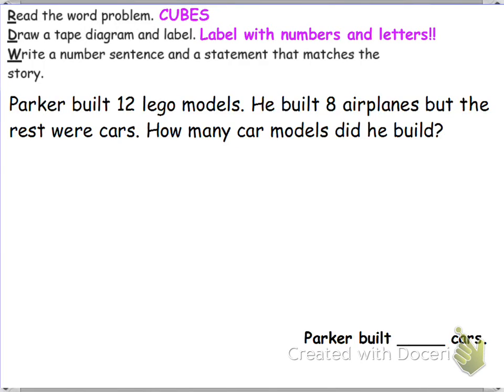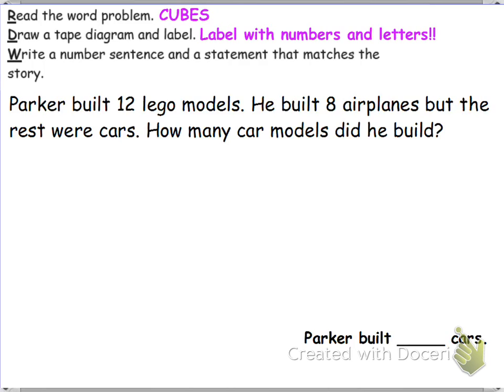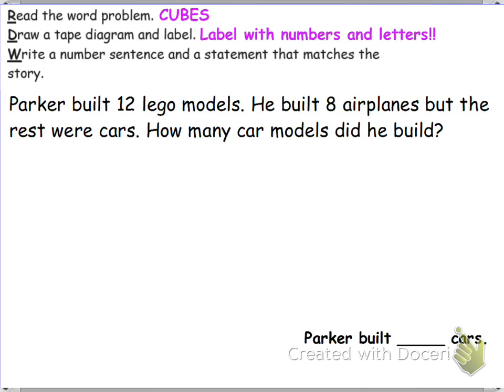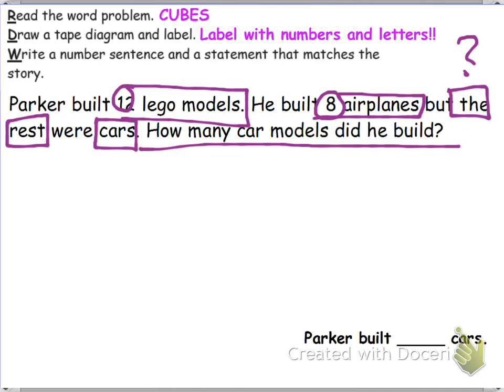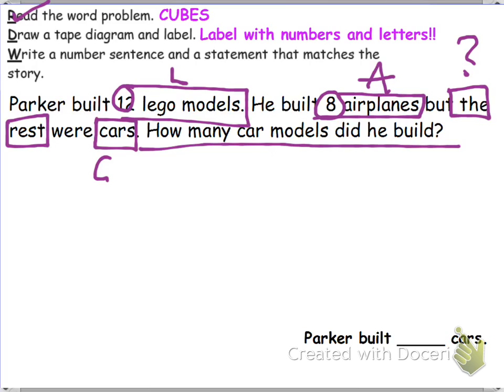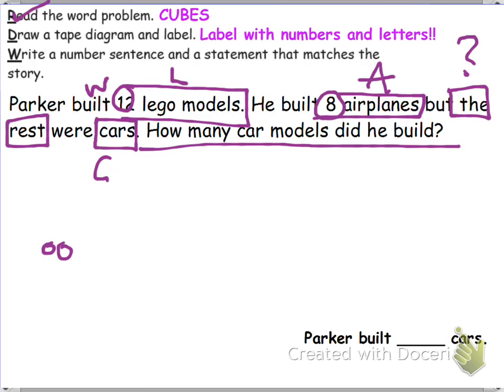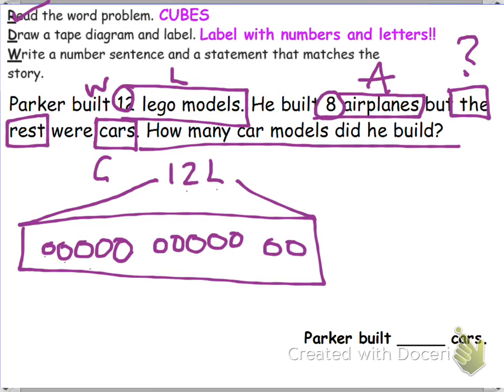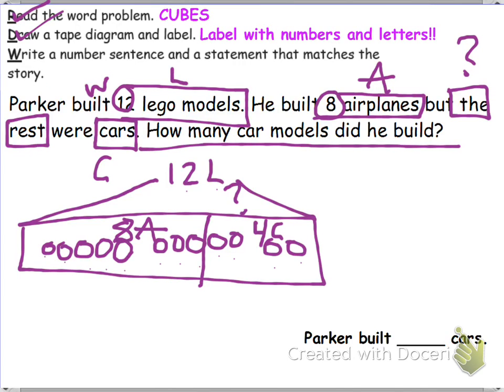Grade 1 Module 4 Lesson 20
This video shows how to use a tape diagram as representations to solve word problems.